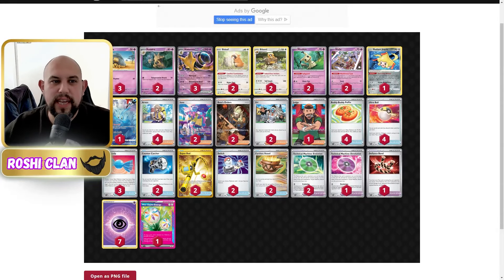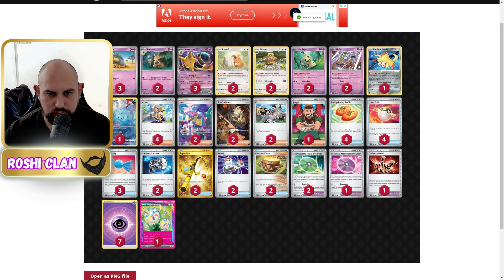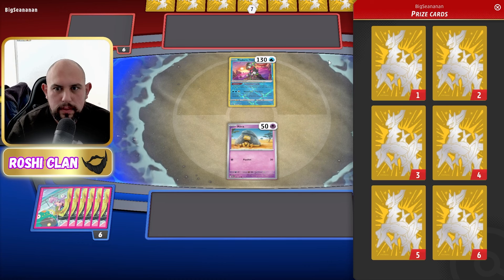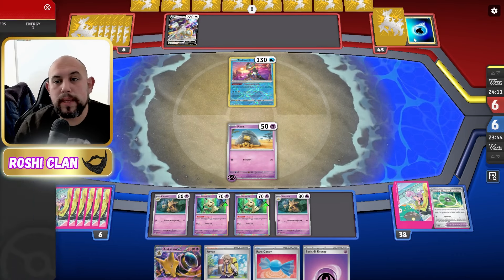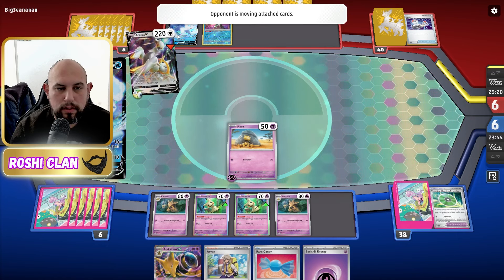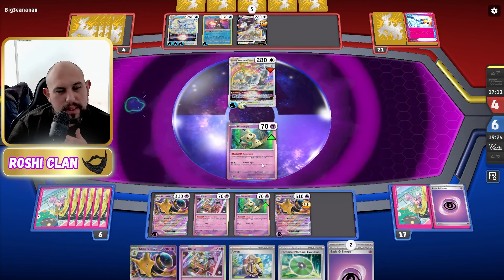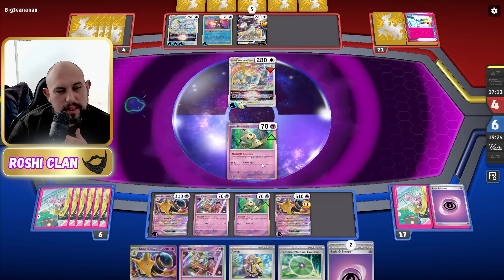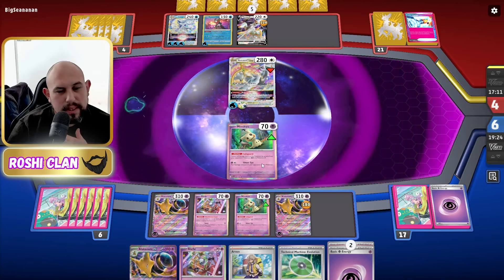*New*Alakazam EX Stall Deck That Will Leave Your Opponents Asking For It To Be Over Pokemon TCG Live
*New*Alakazam EX Stall Deck That Will Leave Your Opponents Asking For It To Be Over Pokemon TCG Live. Yes that's right Alakazam ex is crazy good and with temoral forces making it even stronger. Using so many ways to beat your opponent. Using the new Ace Spec Prime Catcher to control the match. Full deck list down below.

Deck List,
Pokémon: 9
2 Kadabra MEW 64
1 Manaphy CRZ-GG 6
2 Mimikyu PAL 97
3 Abra MEW 63
3 Alakazam ex MEW 65
2 Bibarel BRS 121
1 Radiant Jirachi SIT 120
2 Klefki SVI 96
2 Bidoof CRZ 111

Trainer: 15
2 Counter Catcher PAR 160
1 Judge PAF 228
2 Super Rod PAL 276
2 Iono PAF 237
2 Boss's Orders PAL 265
4 Arven SVI 166
1 Technical Machine: Devolution PAR 177
2 Technical Machine: Evolution PAR 178
1 Defiance Band SVI 169
2 Eri TEF 146
4 Buddy-Buddy Poffin TEF 144
4 Ultra Ball SVI 196
2 Switch SVI 194
3 Rare Candy SVI 191
2 Earthen Vessel PAR 163

Energy: 2
7 Basic {P} Energy SVE 5
1 Neo Upper Energy TEF 162